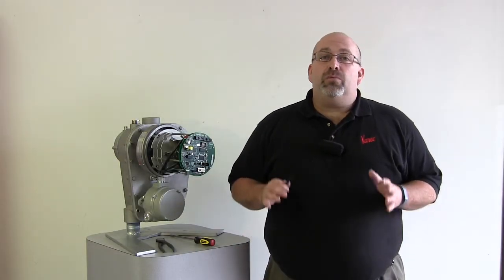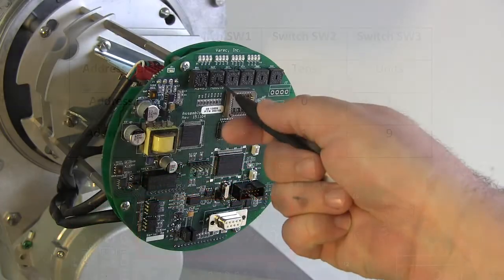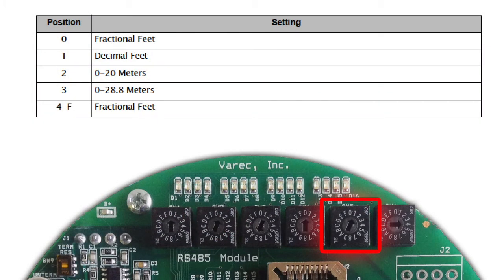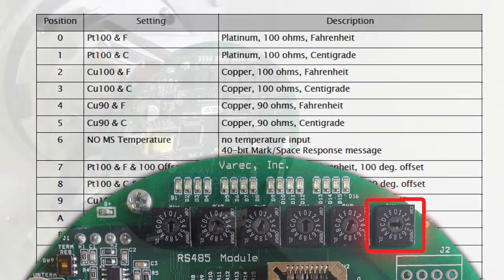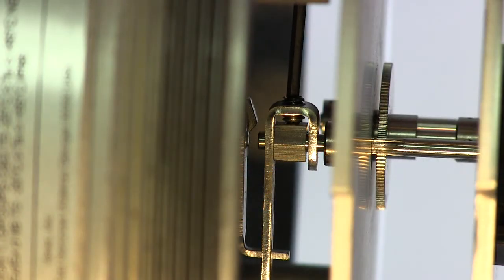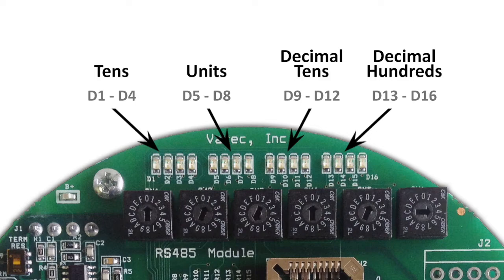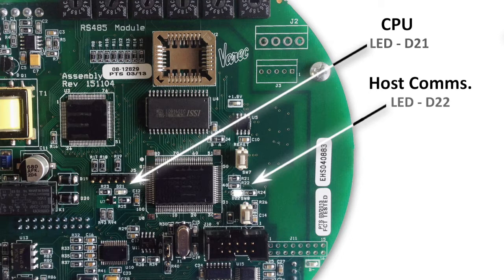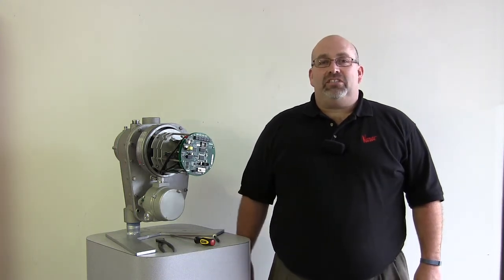Configuring a 2910 FTT with Mark/Space Communications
How to configure a Varec 2910 Float & Tape Transmitter with Mark/Space communications.